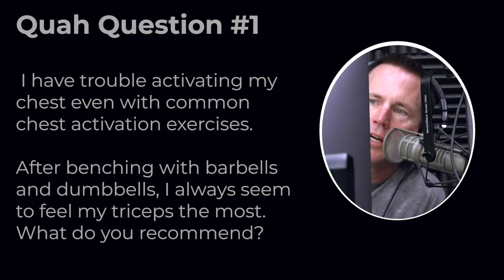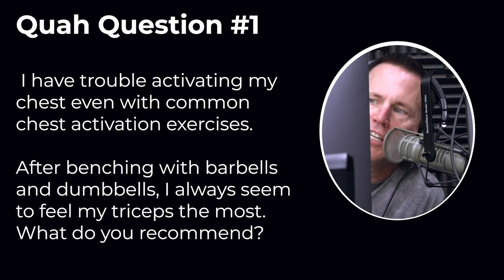How to Activate Your Chest for Maximum Growth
In this QUAH Sal, Adam, & Justin answer the question “I have trouble activating my chest even with common chest activation exercises. After benching with barbells and dumbbells, I always seem to feel my triceps the most. What do you recommend?”